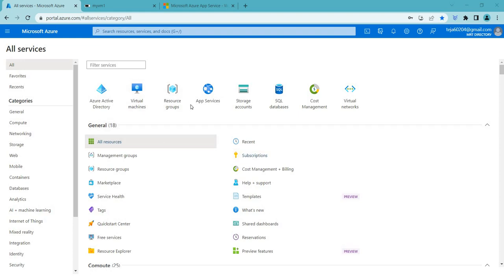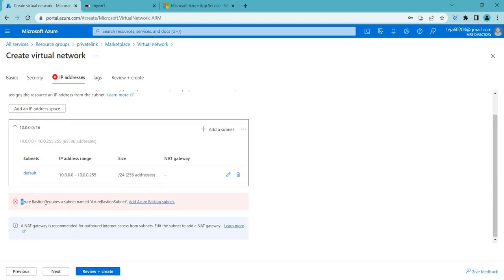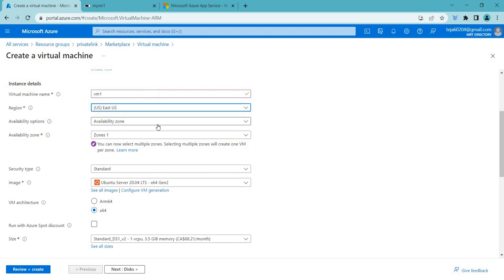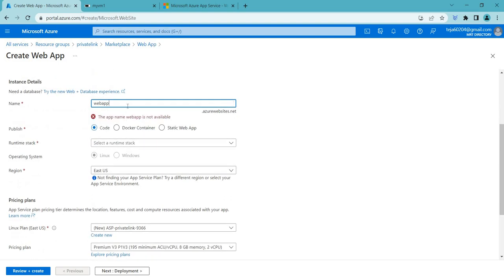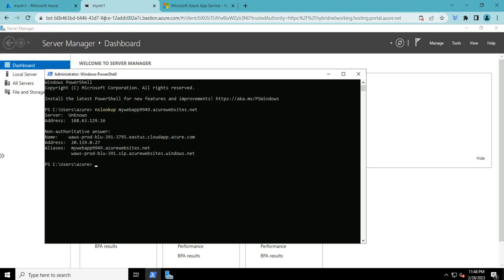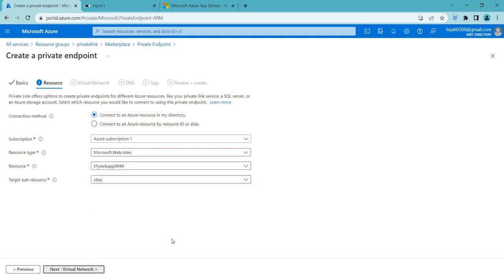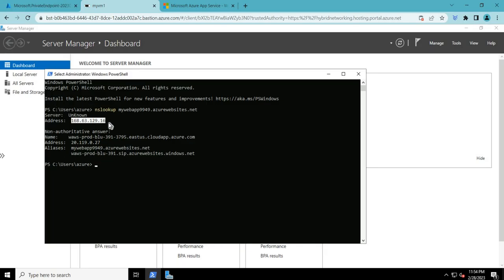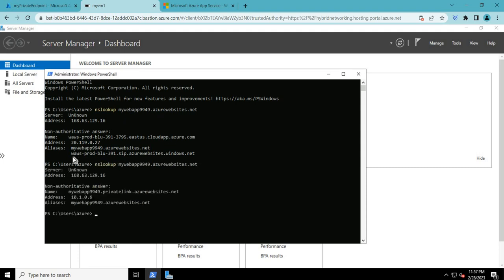Securing Data Transmission with Azure Private Link: Connecting Your Services Safely and Efficiently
In this video, we will be talking about Azure private link.

Azure Private Link is a feature of Azure that enables organizations to access Azure services and data securely over a private endpoint within their virtual network. With Azure Private Link, users can access Azure services without having to go through the public internet, which minimizes the exposure to potential security threats.